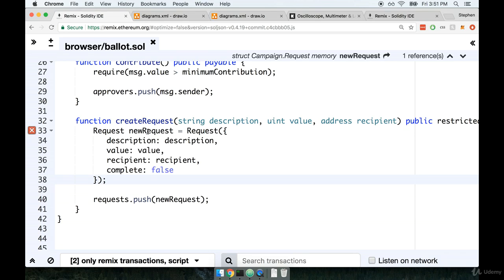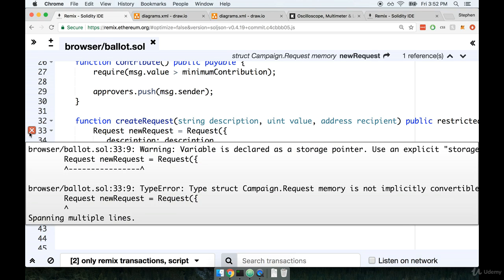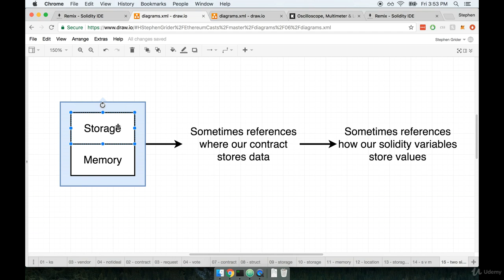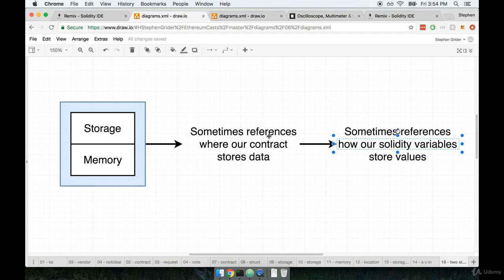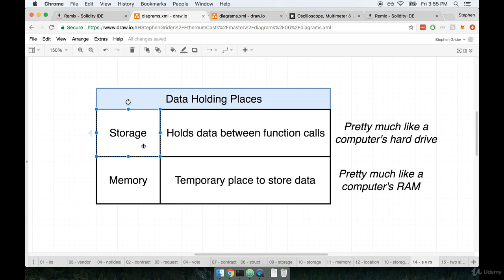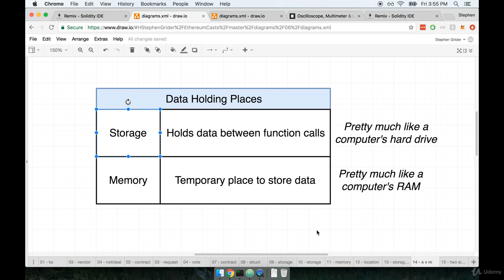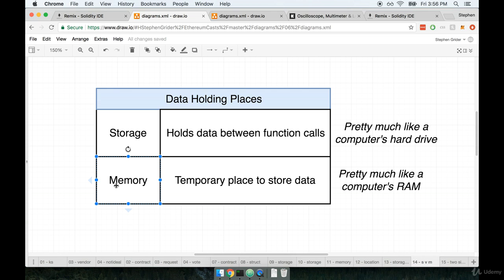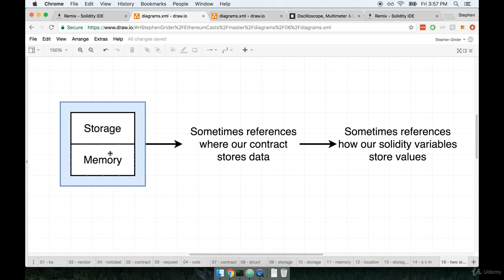Storage and Memory -- 11